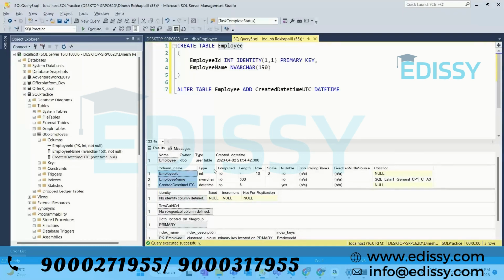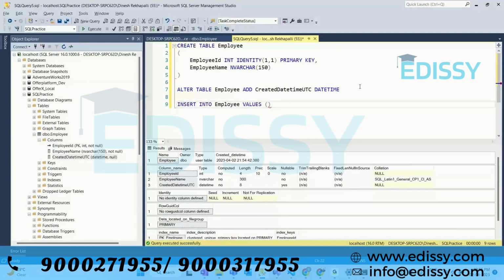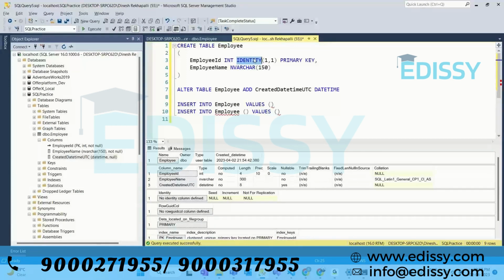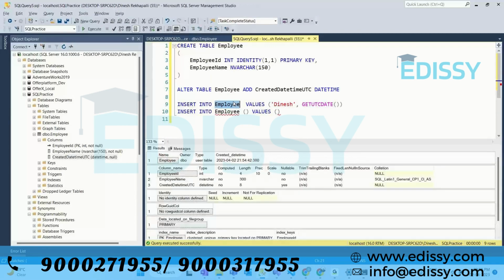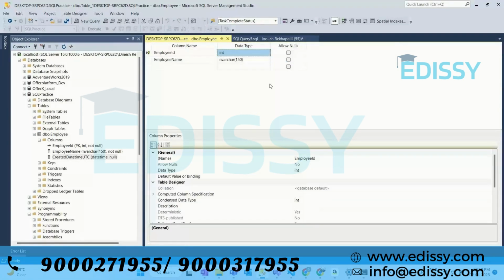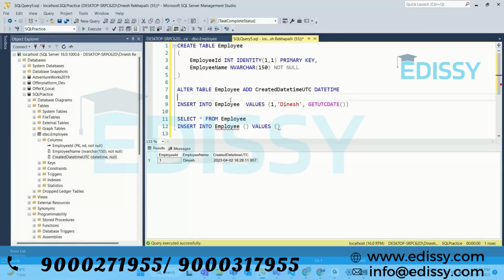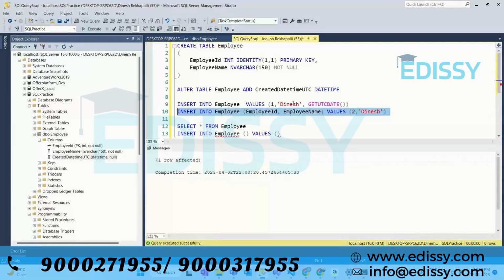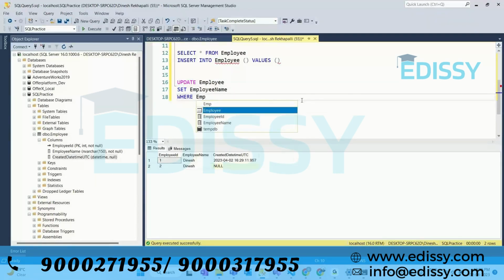Free Demo Session Part 6: Boost Your Skills with SQL Online Training from Edissy Online Training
In this SQL online training video, we bring you the highly anticipated Free Demo Session Part 6 from Edissy Online Training. If you're looking to boost your SQL skills and stay ahead in the rapidly evolving data landscape, this demo session is perfect for you. Join us as our expert trainers provide valuable insights, practical examples, and hands-on exercises to supercharge your SQL proficiency. Don't miss out on this opportunity to take your SQL knowledge to the next level.

Remember, SQL Online Training from Edissy equips you with the skills and knowledge to excel in database management and analysis.